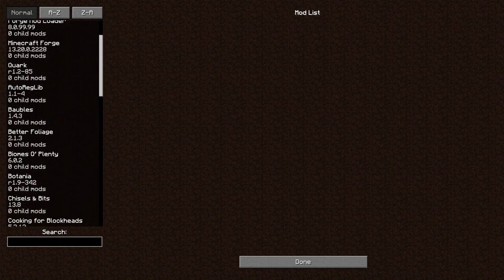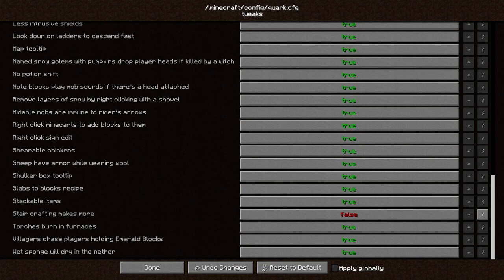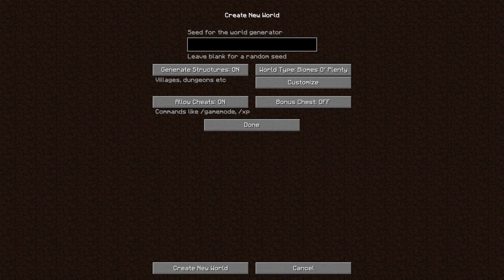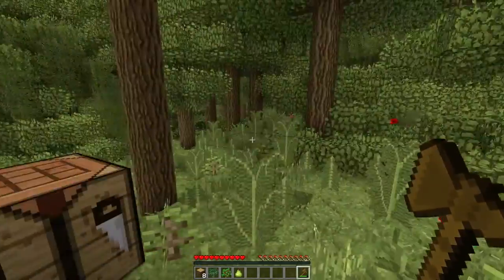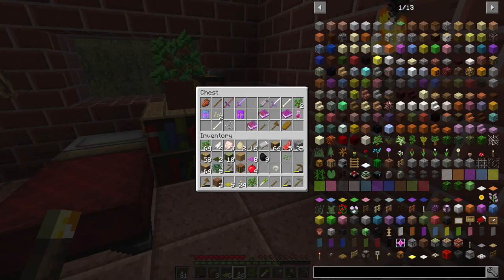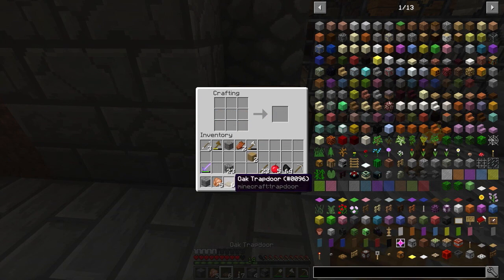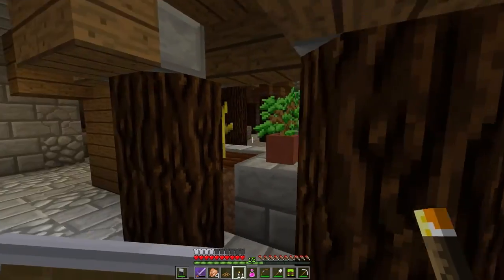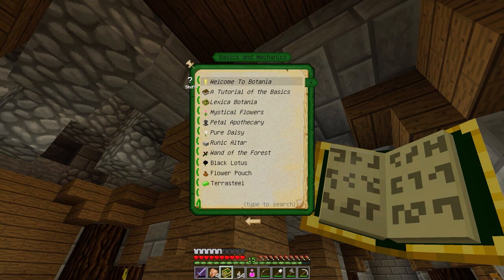The Scenic Route Vol. 2 - Exploring Botania - Let's Play Modded Minecraft 1.11 Episode 01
The Scenic Route is back with volume 2: Exploring Botania! This series is intended to appeal to vanilla Minecrafters as well as modded players! This is essentially my first foray into modded and as a vanilla-lover, I hope to learn some modded alone with the rest of you! We will be focusing on the Botania mod more than anything else in this volume of our lets play modded Minecraft series and future volumes will see us concentrating on different mods. We'll see how it goes. In this episode we get boots on the ground, axes crafted up and we go to work clearing the first Roguelike Dungeon we encounter - since we spawn right next to it!

The Scenic Route is all about adventuring as well as building, it's about learning new things and experiencing all the fun that other Minecrafters have created for us in their mods! So come along for some enhanced vanilla modded Minecraft fun and letsplay some Minecraft.

(unzip this file and move the contents (mod .jars) into your "mods" folder inside your modded Minecraft director)

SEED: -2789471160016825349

MODS IN THIS PACK:
Baubles

RESOURCE PACK INFO
Base pack: Faithful 32x32
Cobblestone from the 64x version
Glowstone from the 64x version

CUSTOM TEXTURE REPLACEMENTS:
Bed: Dokucraft Light

Sign: Pumpkinpatch
Redstone Lamp: Pumpkinpatch

Iron Bars: Crafteryada
Ornate Glass (not currently used): Crafteryada

Trapped chest: CryinMo custom
White Stained Clay: CryinMo custom
Black Stained Clay: CryinMo custom
Random Tall Grass: CryinMo custom
Water: CryinMo custom
(these textures I tweaked or created myself in Photoshop)